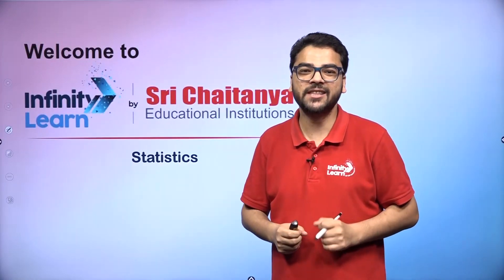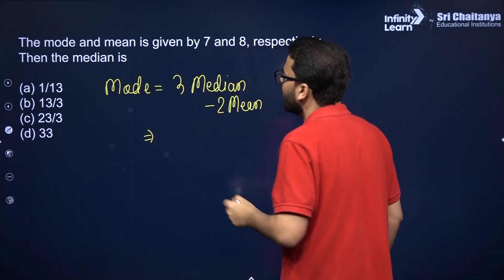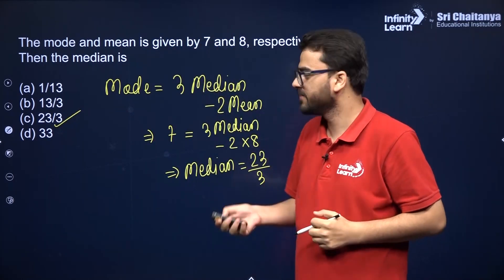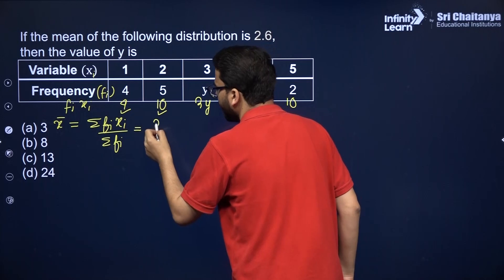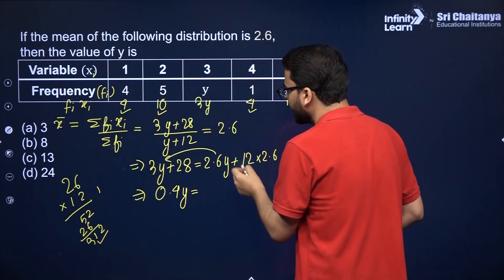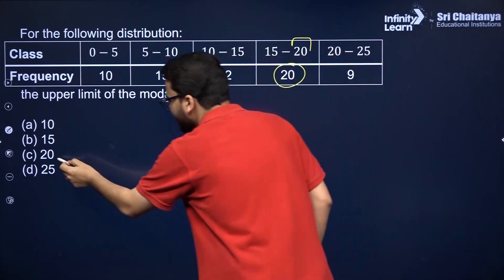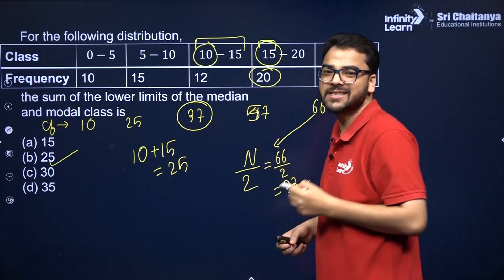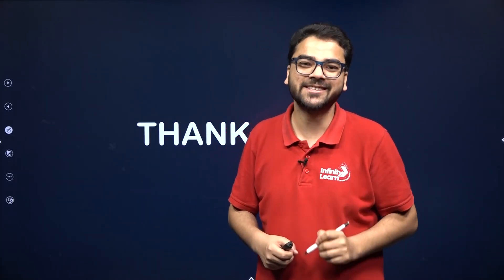Statistics - Short Revision || CBSE Class 10 Mathematics || Infinity Learn Class 9&10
📅🆓NEET Rank & College Predictor 2024 Statistics is the practice of collecting, analyzing, and interpreting numerical data to make informed decisions. It involves using mathematical models and techniques to identify patterns and relationships in data, and to draw conclusions and make predictions based on those patterns. Statistics is used in a wide range of fields, including business, healthcare, science, and social sciences, to help researchers and practitioners understand complex phenomena and make data-driven decisions. Whether you're interested in studying human behavior, optimizing a marketing campaign, or designing an experiment, statistics is an essential tool for gaining insights from data.